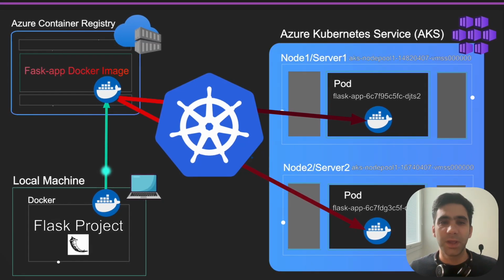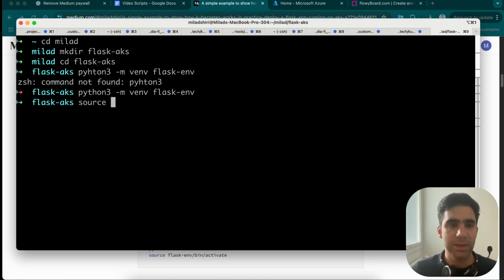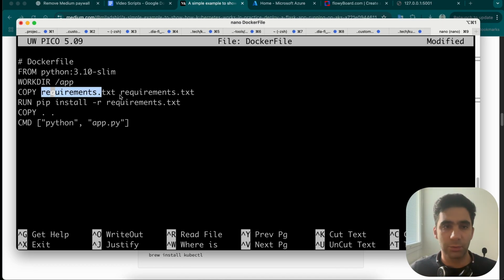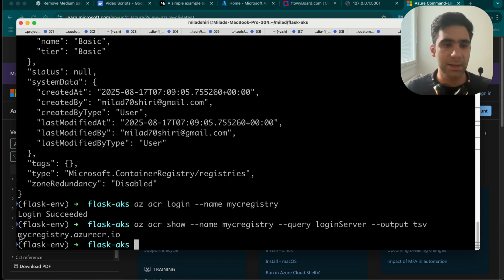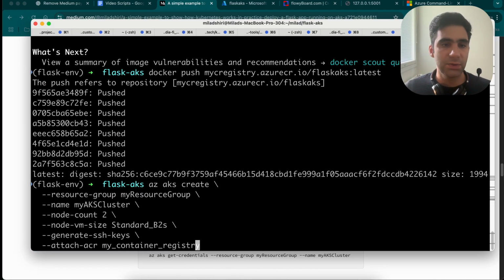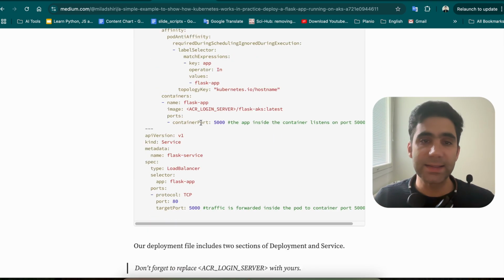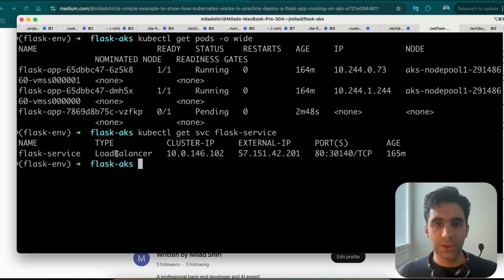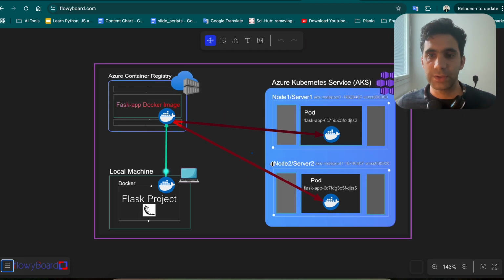Deploy a Flask App To Azure Kubernetes (AKS) Running on Two Nodes - why and how we use Kubernetes